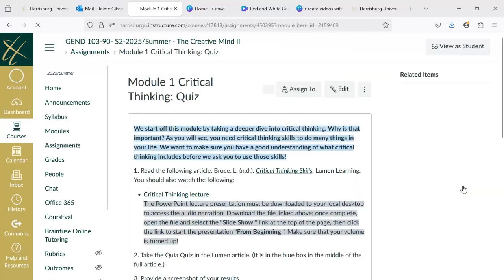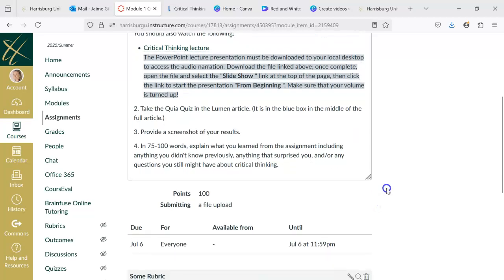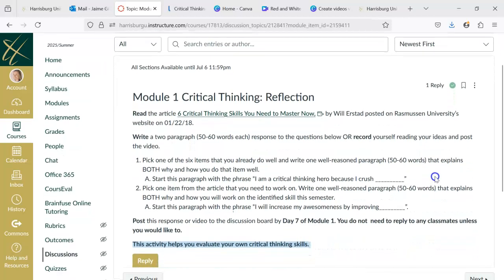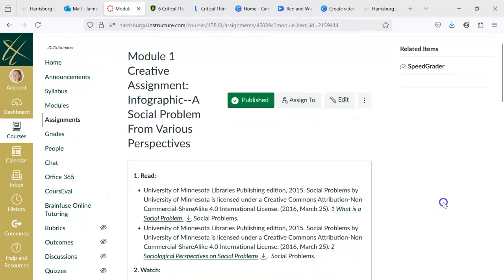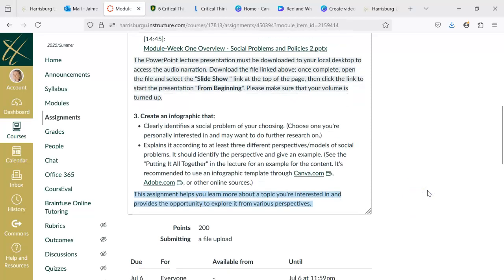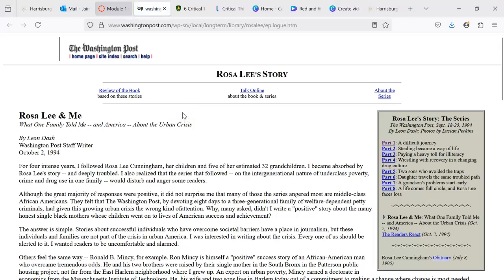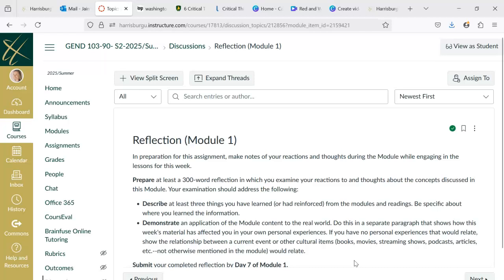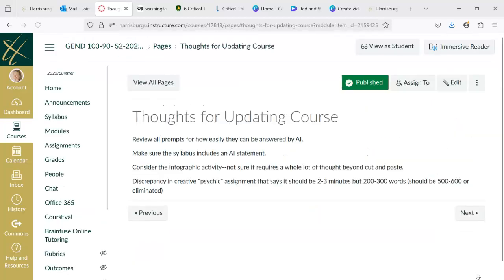CM 2 module 1 overview